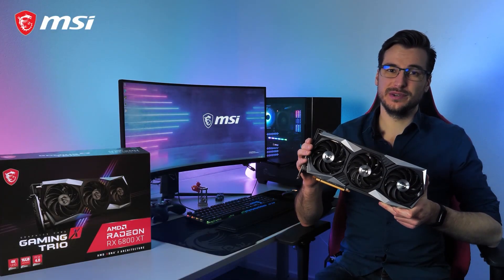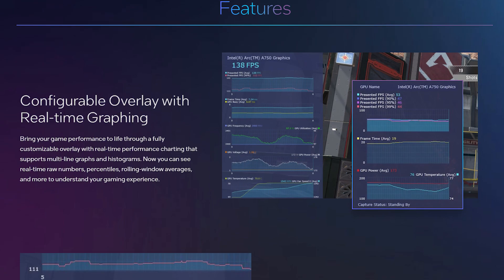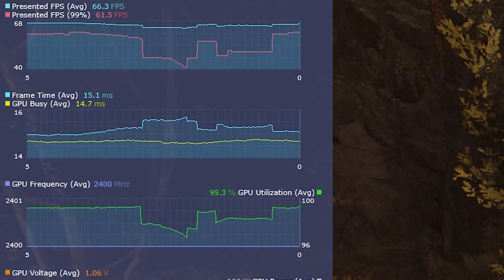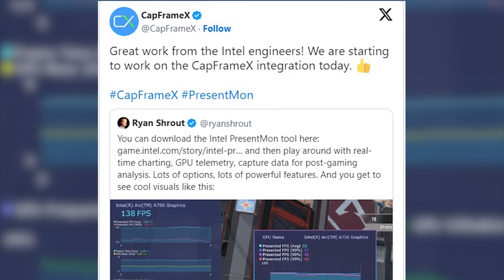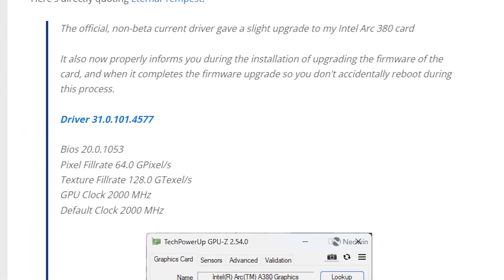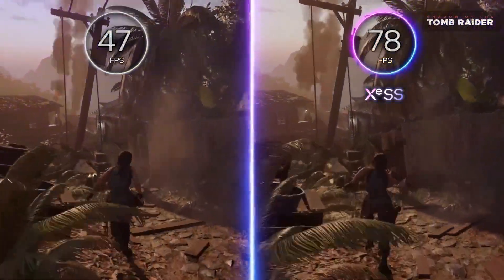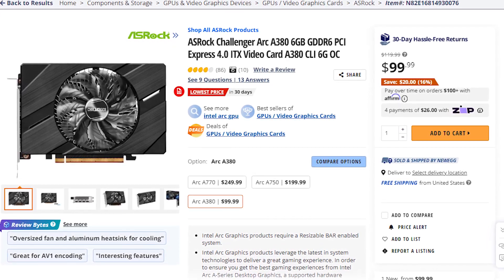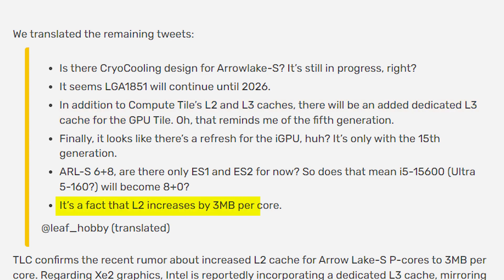This will Completely Change GPU Testing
A company has just initiated a move where now users can get Laptop CPUs on desktop computers.

Intel ARC A380, Newegg Amazon
Intel ARC A750, Newegg Amazon
Intel ARC A770 8GB, Newegg Amazon
Intel ARC A750 16GB, Newegg Amazon